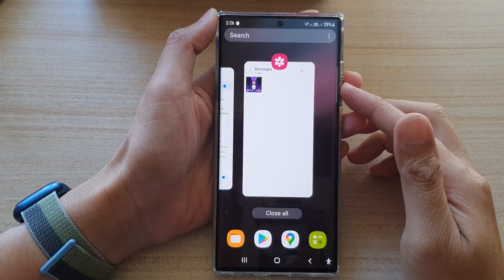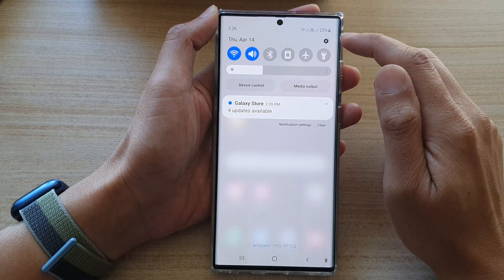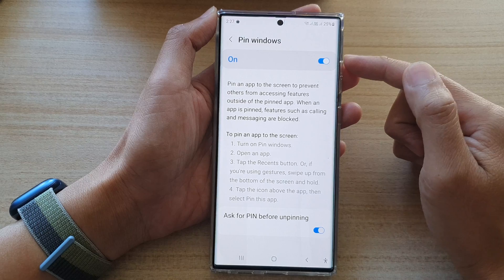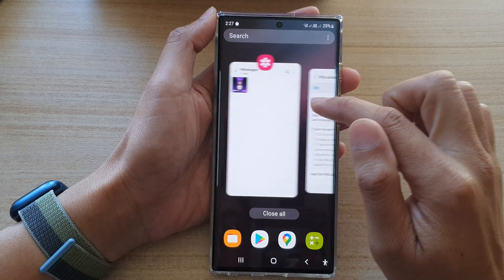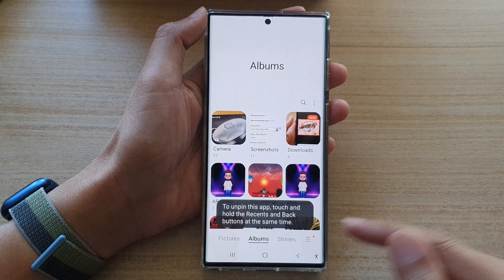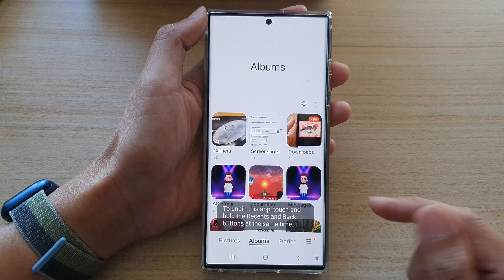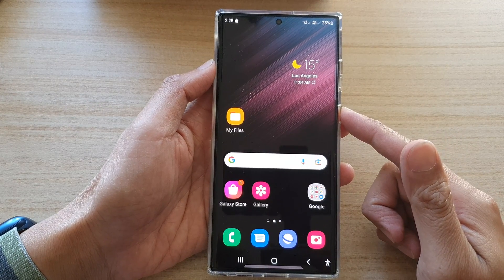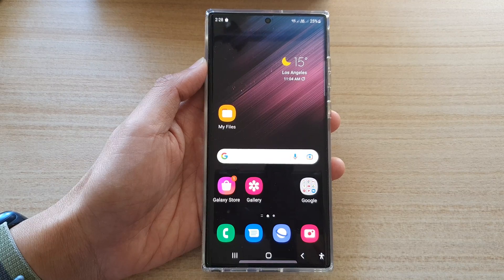Galaxy S22/S22+/Ultra: How to Pin an App and Lock It to the Screen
Learn how you can pin an app and lock it to the lock screen on the Samsung Galaxy S22 / S22+ / S22 Ultra.